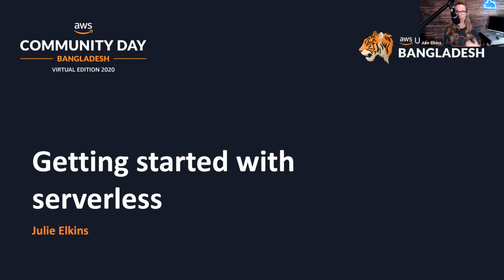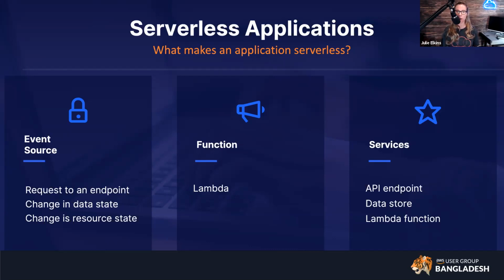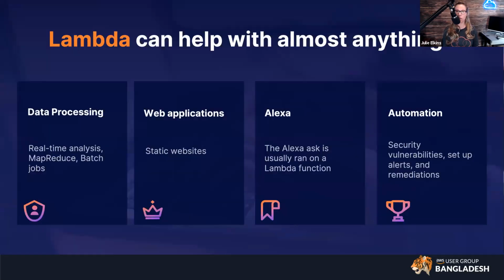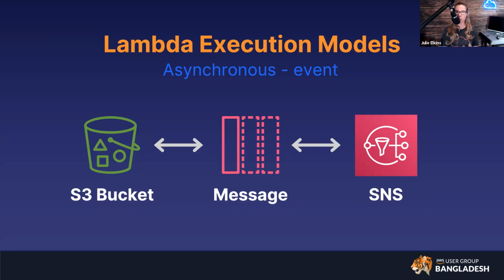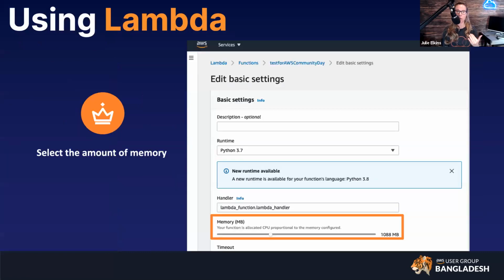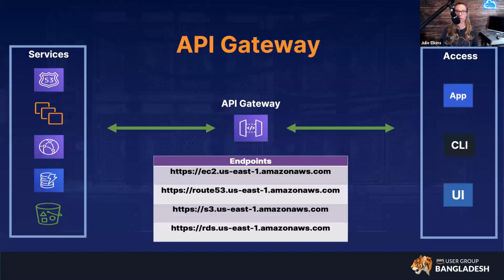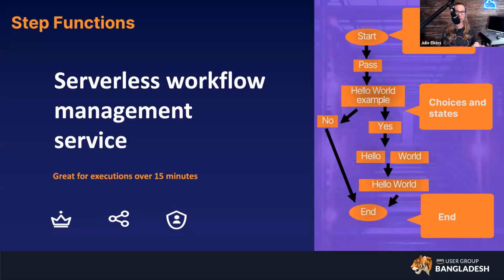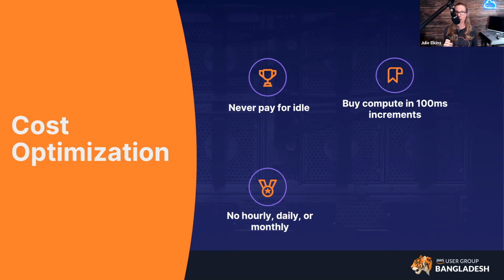Getting started with Serverless | AWS Community Day Bangladesh 2020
About AWS Community Bangladesh
AWS User Group Bangladesh is united by community-led learnings and diversified by the wide variety of tools and technologies closely knit with Amazon Web Services, cloud computing technology, AWS design implementation, and servicing, high scalability/performance computing, production use cases of AWS, blockchain, Artificial Intelligence and much more.

AWS Community Days are community-organized cloud education events, featuring technical discussions and demos led by expert AWS users and industry leaders from around the world

Community-based learning is the best way to enhance the concepts being taught by connecting with enthusiasts in person, thereby sharing first-hand experiences and familiar, accessible examples.

All skill levels are welcome to help accomplish our motto of learning, sharing, and networking. Let's join hands to empower this tech community to make it bigger and better!
Here is the
Session on Getting started with Serverless by Julie Elkins, AWS Training Architect, A Cloud Guru.
In this talk, we will learn how to get started with serverless computing and Lambda to build and run applications without the need for provisioning or managing servers.